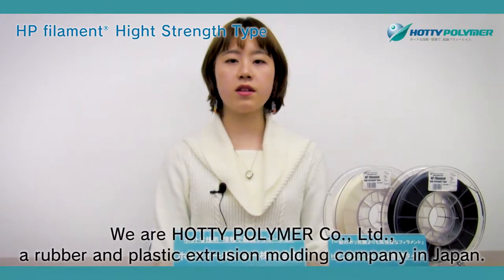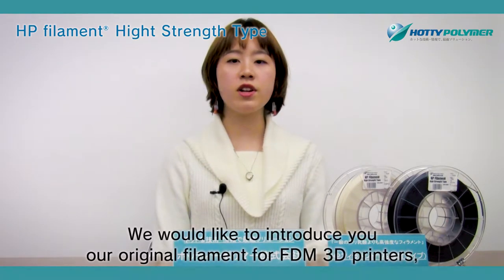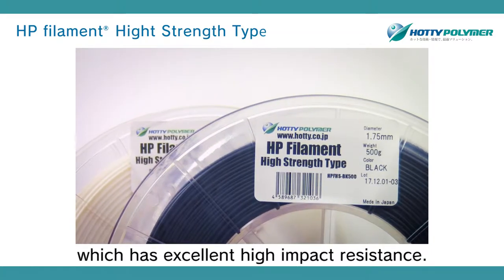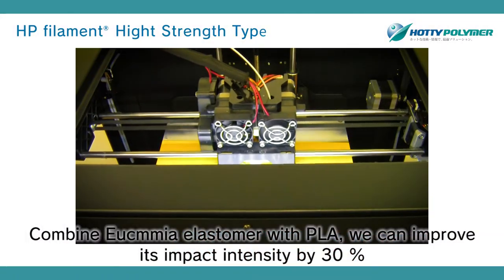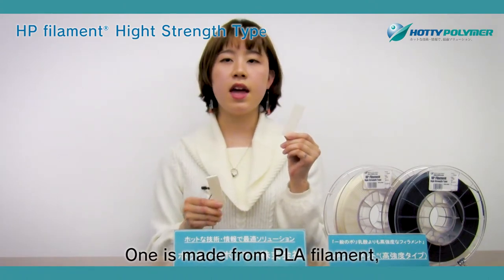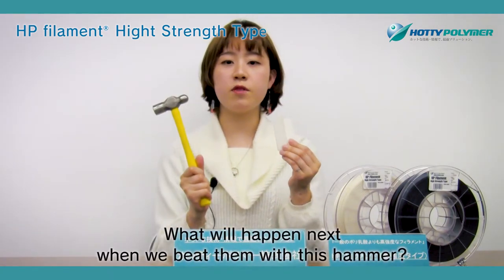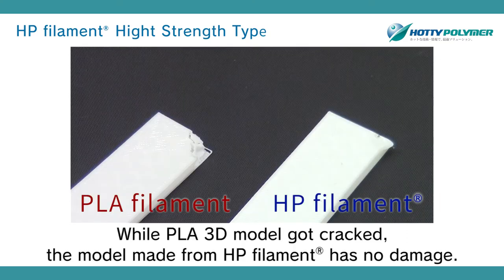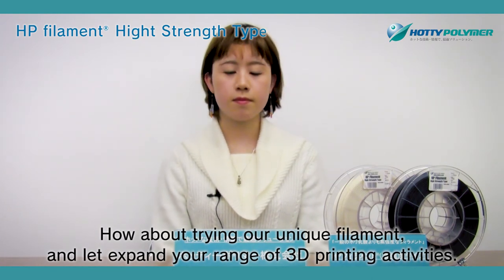HP Filament (High-Strength) Filament with high impact behavior HOTTY POLYMER Co.,Ltd.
This filament is for FDM 3D printer made from compound of PLA and Eucmmia elastomer.
Adding to Eucmmia elastomer with PLA, we can make filament which improved its impact resistance by 30 percent compare to general PLA filament.
※Eucmmia elastomer ® is registered trademarks of Hitachi Zosen Corporation.